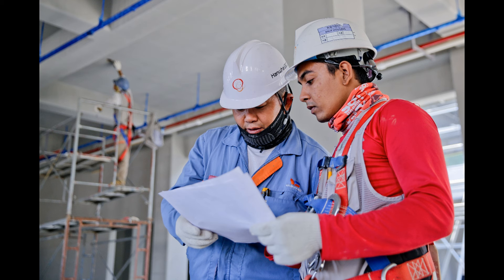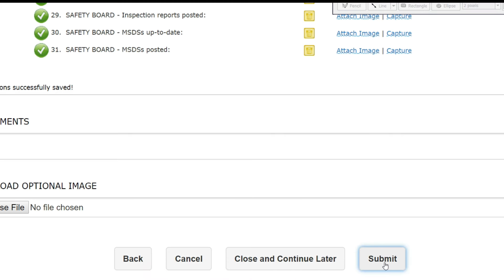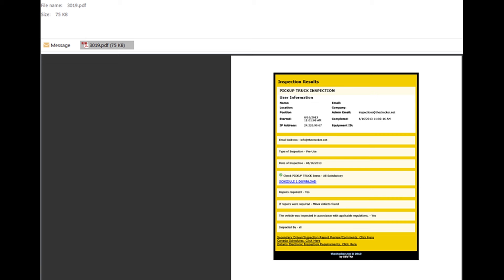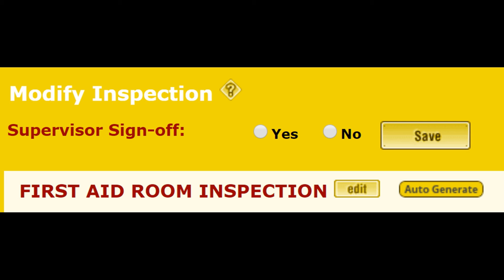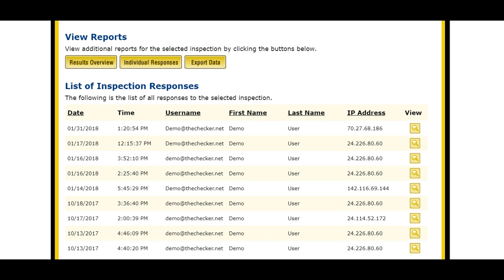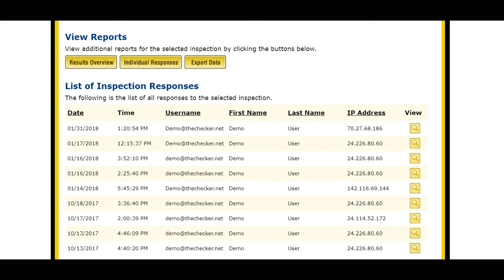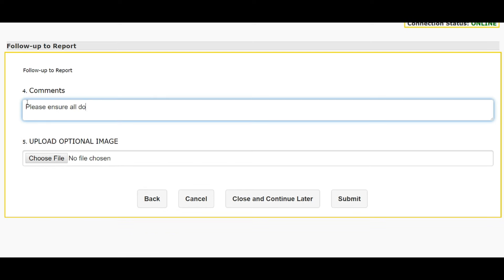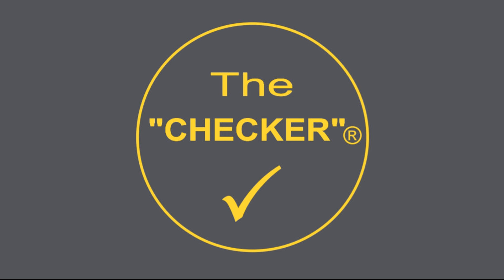Managing inspections and audits as a supervisor